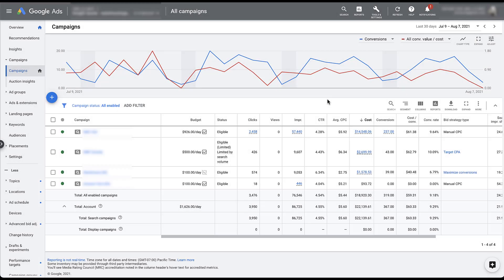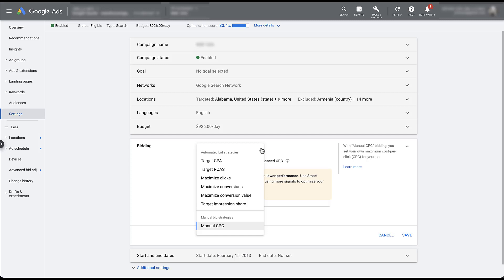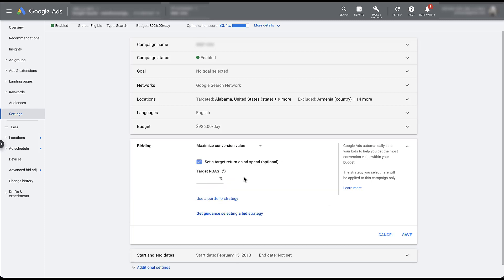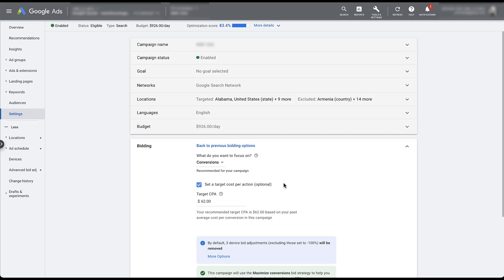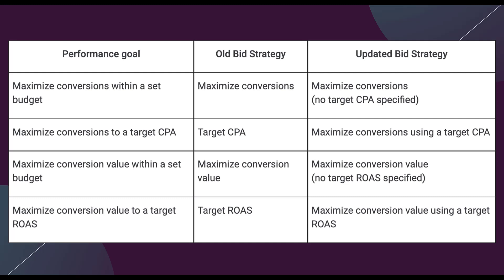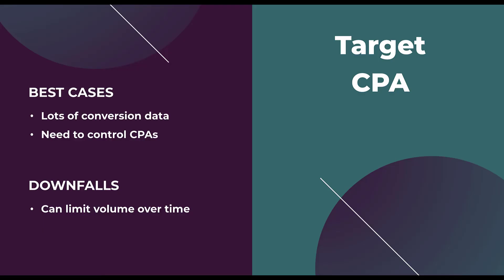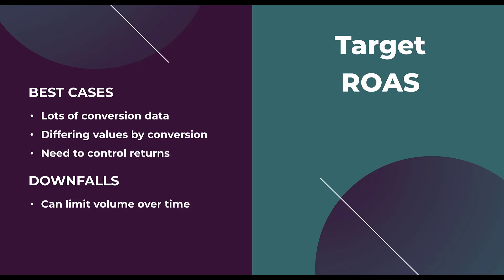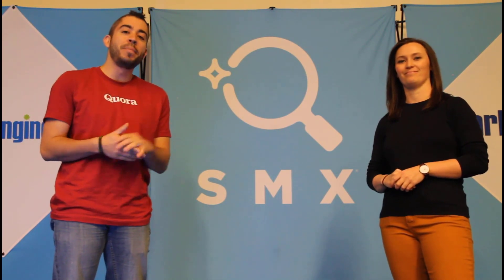Target CPA and Target ROAS Changes Coming to Google Ads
Google recently announced that Target CPA and Target ROAS bidding strategies were going away, but that's not the entire story. You can still use these tactics, but you'll have to set them up in a different way moving forward. In this video we'll show you how to set up TCPA and TROAS bidding strategies and cover some best practices for each type.

0:48 - Clarifying Account Levels When These Changes Are Rolling Out
1:25 - Navigating to Campaign Level Bidding Strategy Settings
1:42 - Adjusting Bid Strategies Manually
2:12 - Creating a Target CPA (TCPA) Bid Strategy
3:07 - How to Create a Target ROAS (TROAS) Bid Strategy
3:43 - Choosing TCPA and TROAS Bid Strategies with Guidance
4:28 - Further Clarification from Google on Next Steps and Impacts
5:34 - Table Overview of Bidding Strategy Changes
6:43 - How TCPA and TROAS Bid Strategies Will Look in the Google Ads Interface
7:55 - Best Practices for Target CPA Bidding
8:55 - Best Practices for Target ROAS Bidding